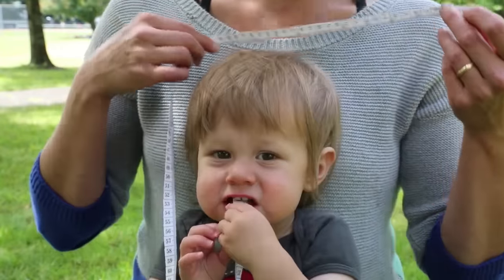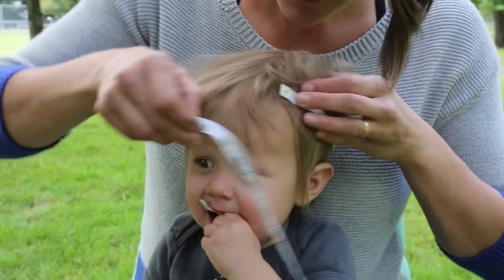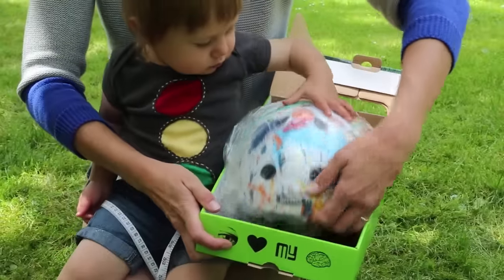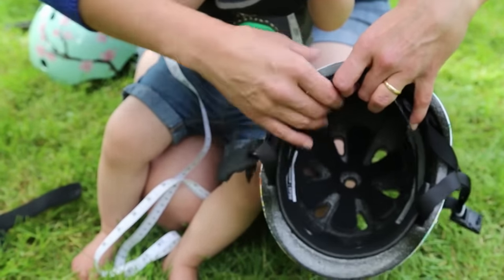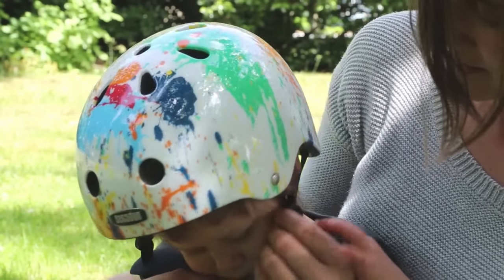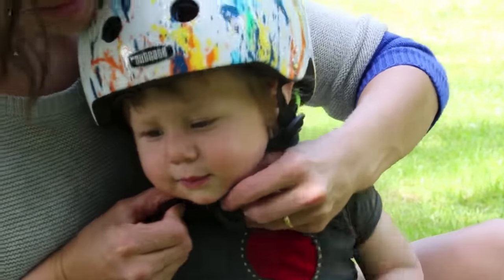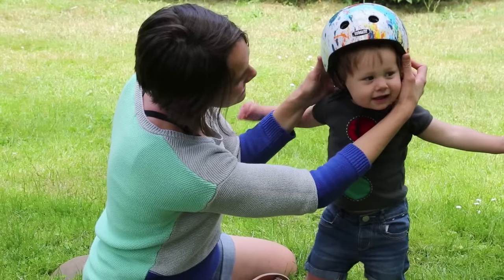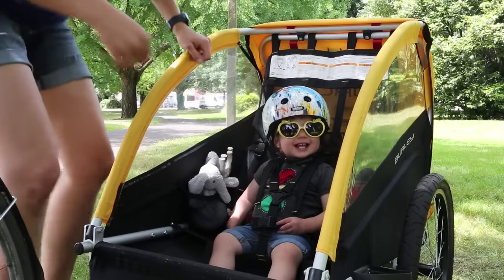How to Fit a Nutcase Baby Nutty Helmet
Congratulations!  You are the proud owner of a Nutcase Baby Nutty Helmet.  Now let's make sure it fits your child the best it can.